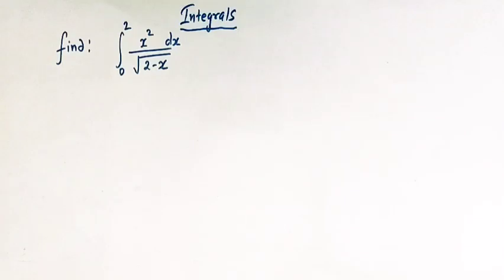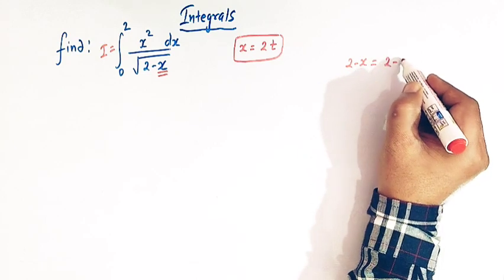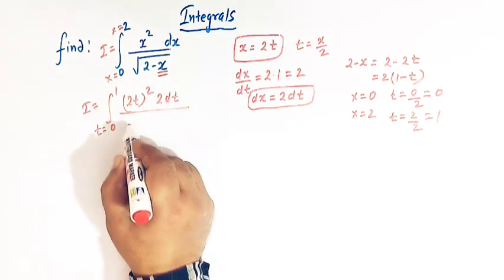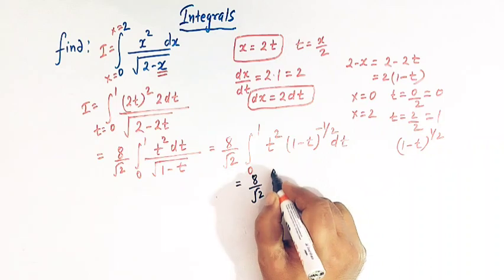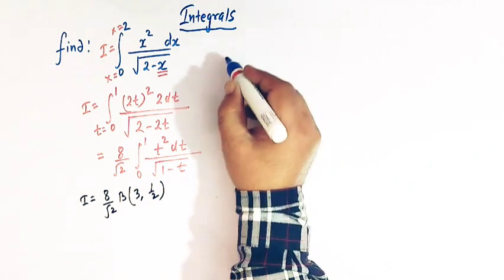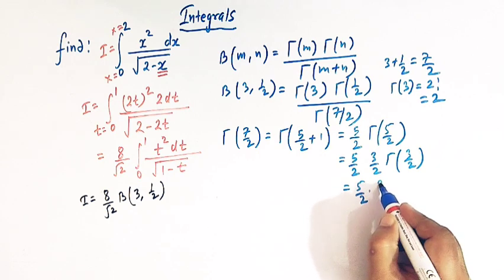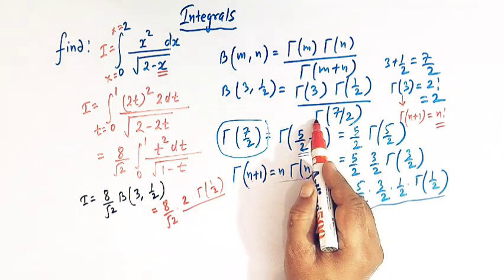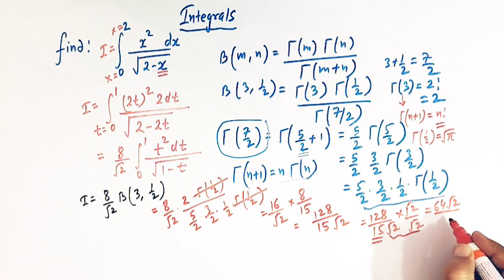Integrals using properties of Beta function. Part 22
How to evaluate integrals involving Beta and gamma functions.